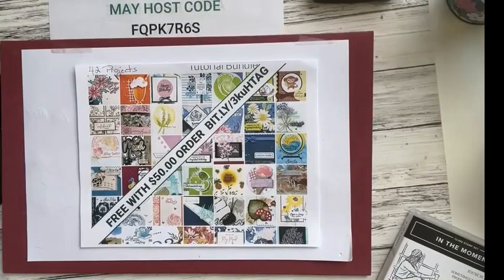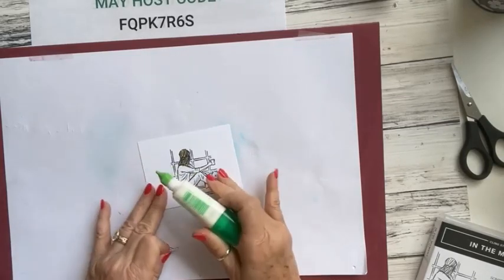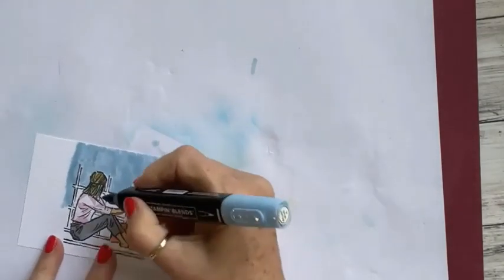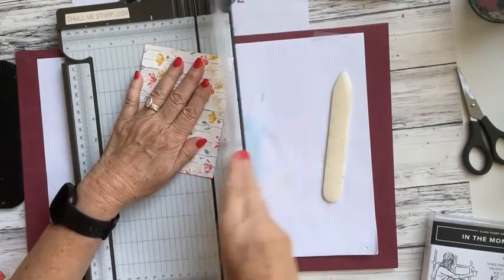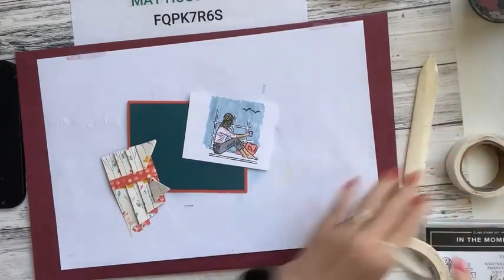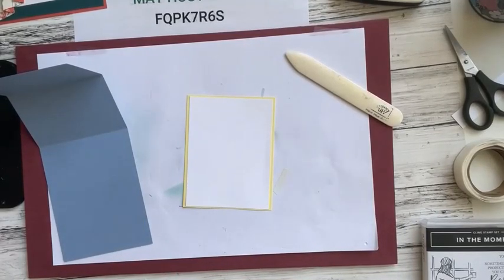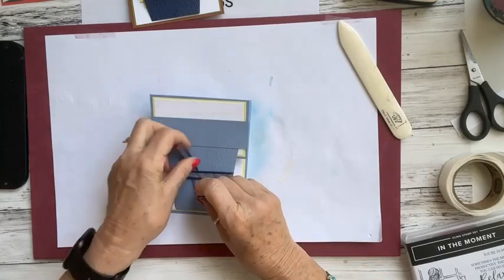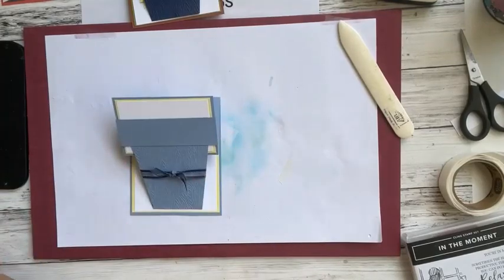Creative Curtain and Flower Pot Cards